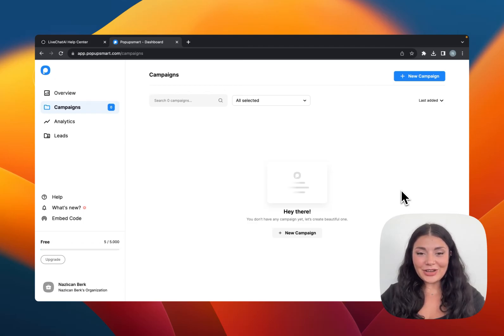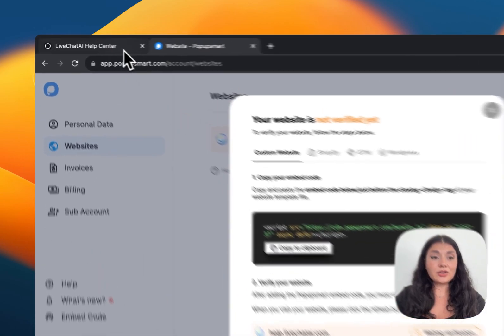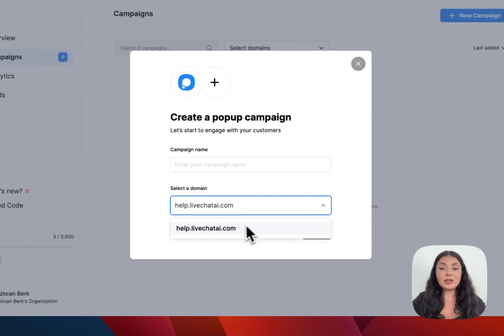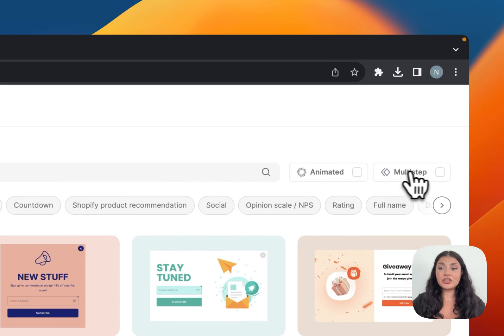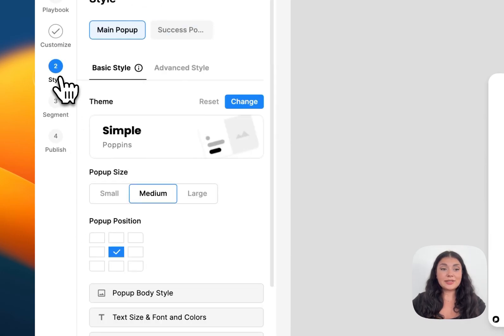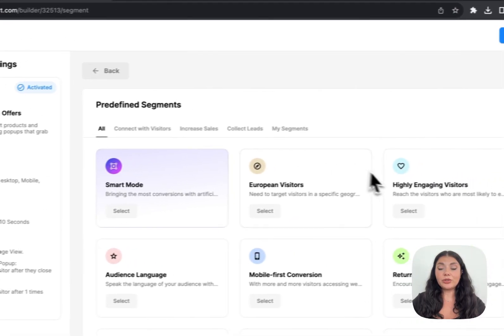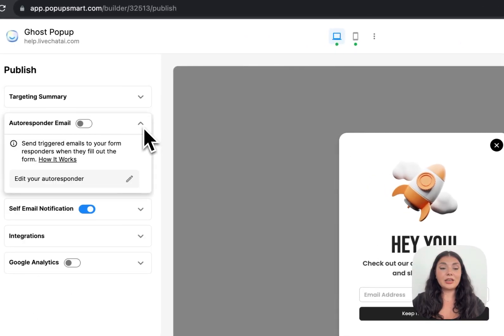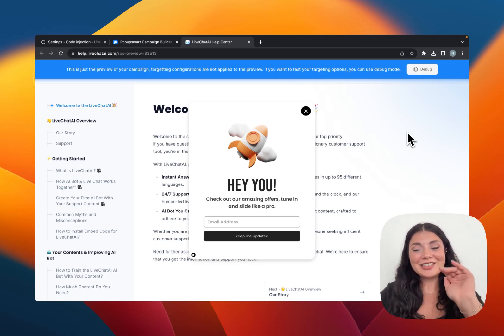How to Create a Popup for Ghost CMS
Ghost is an open-source content management platform used by many publishers, entrepreneurs, and developers worldwide to build and manage their content.

After building a website with Ghost you can use Popupsmart's ready-to-convert popups to engage and convert your audience effectively. Enjoy!

⏳ Timestamps

0:08 Adding your website to Popupsmart
00:21 Verifying your Ghost website
0:56 Creating a Ghost popup
1:09 Choosing a template from the Playbook
1:43 Customizing your Popup
2:05 Style step on the Builder
2:35 Segmentation of the Popup Campaign
3:05 Publishing the Ghost Popup
3:29 Seeing the Ghost Popup in Action